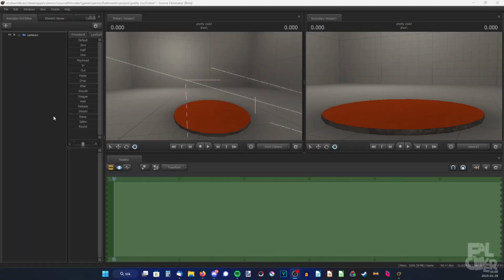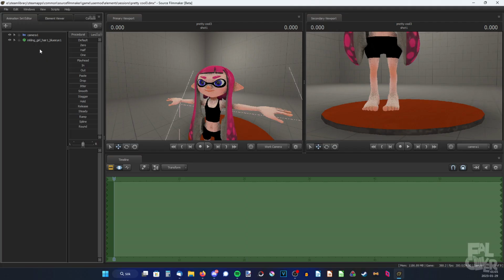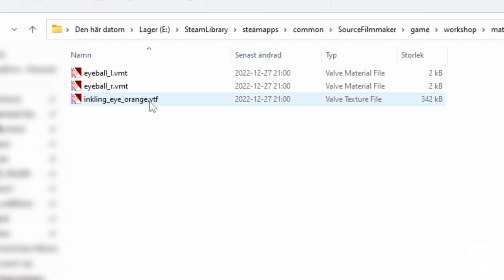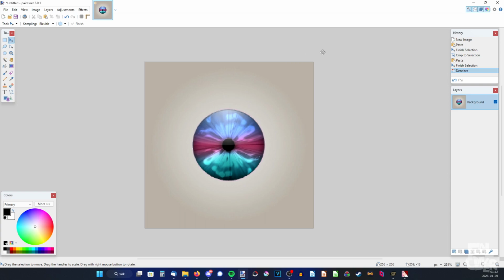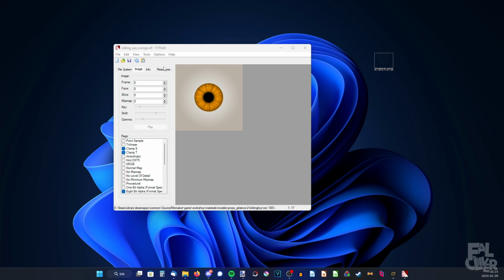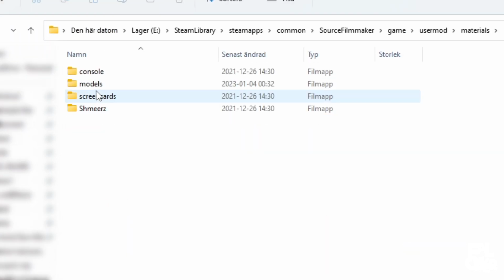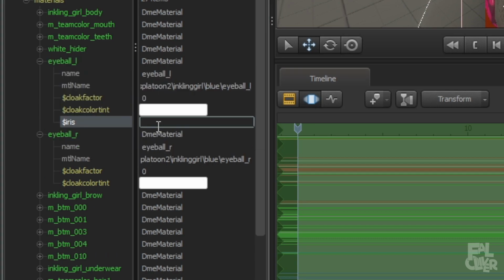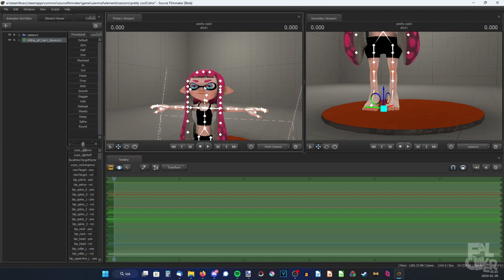How to Make Custom Eye Textures (Splatoon SFM)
In this video, I show how to make custom eye textures for inklings, octolings, Callie, Marie, and pretty much any Splatoon model in Source Filmmaker!
Many have had the issue where the eyes are hazy when trying to make custom textures. And this method fixes it!